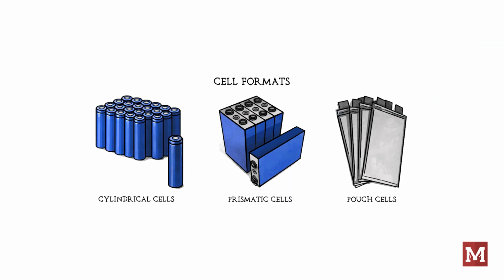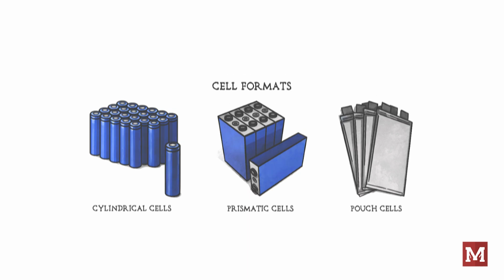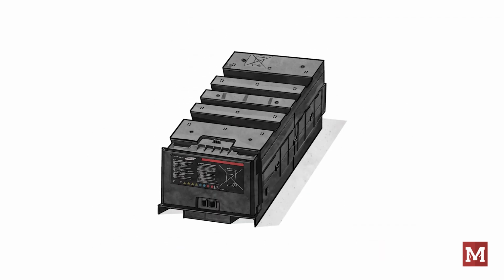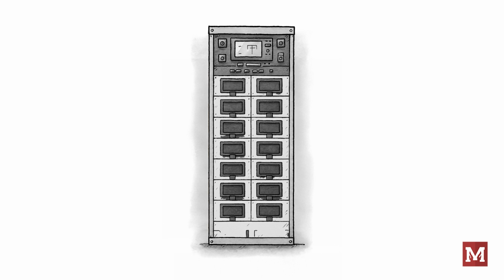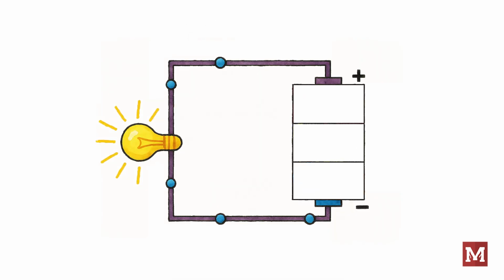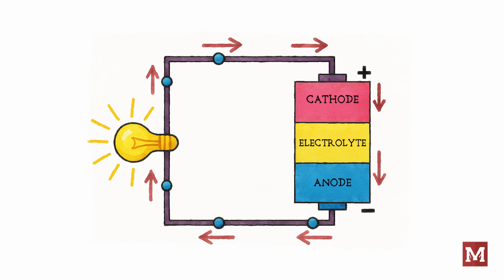Inside the Battery: Cells, Modules & Units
In this video, we’re going to talk about what's inside the battery units. This is from our HZ131 Course, Introduction to Energy Storage Systems, on MeyerFire University.